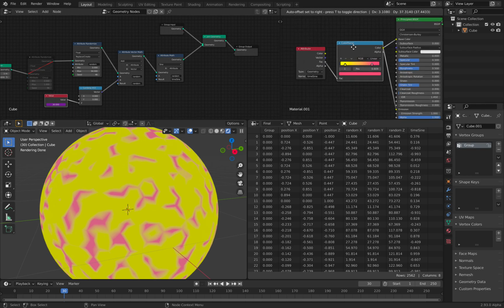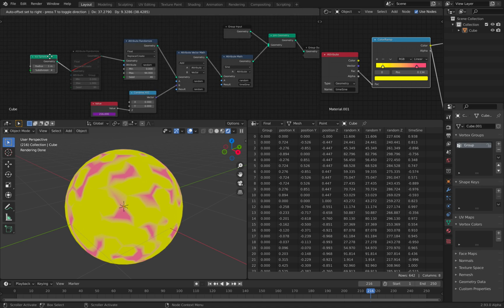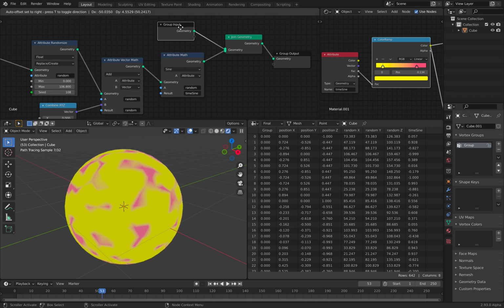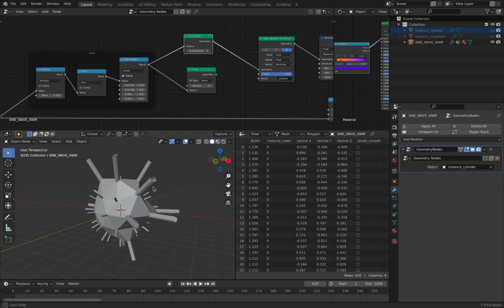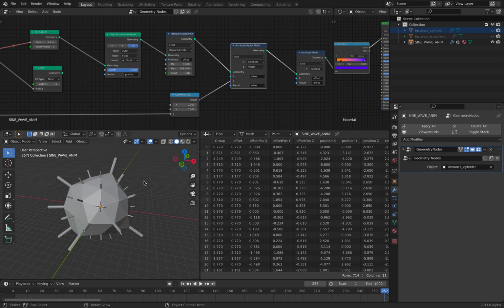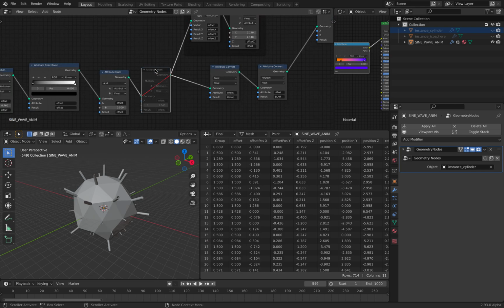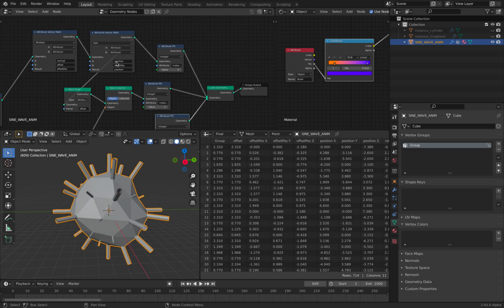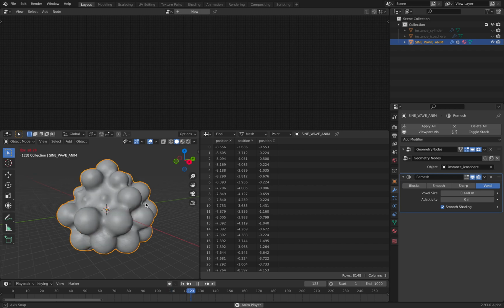GEOMETRY NODES Custom Attribute Time and Sine Wave Affecting Shaders and Instances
In this episode, I am sharing a BLEND node tree that explains how you can generate a vectorized custom attribute generated using TIME and SINE wave function to affect shader and instance geometry.

The whole thing can be slightly abstract and hard to understand at first, but with this basic understanding, you can hopefully get some understandings on how attribute custom value can transfer into custom generated mesh all the ways affecting the shader color.

The Spreadsheet panel is very useful in order for you to see what value gets processed and passed from one node to the next node and how you can convert or promote value into different level.

In this video I am also showing you how you can BLOCK data and MUTE node.